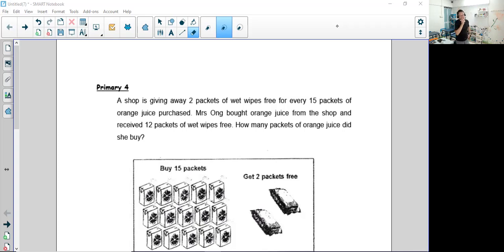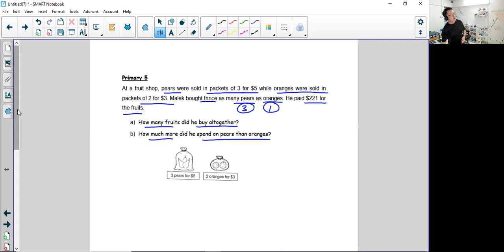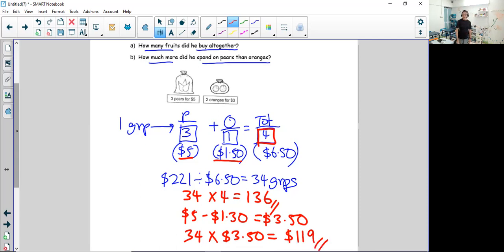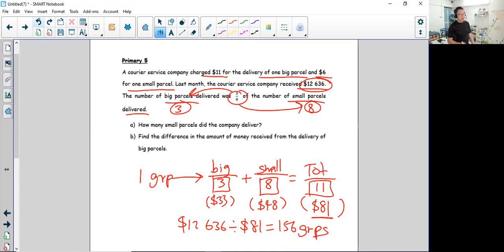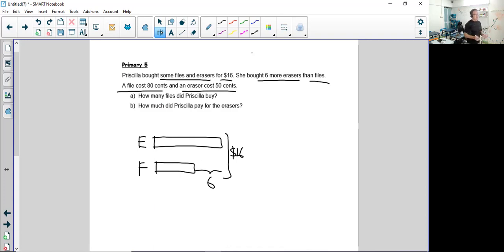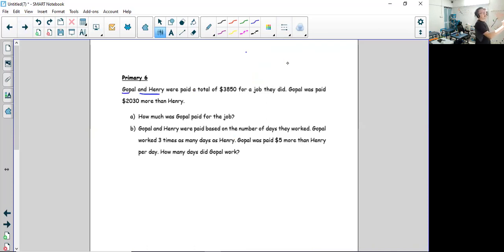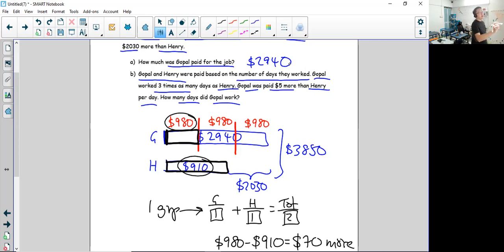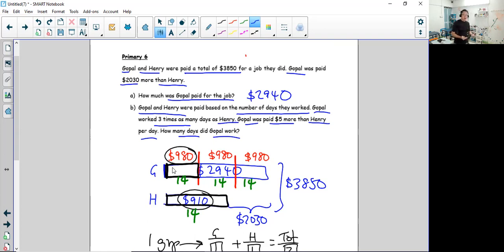PSLE Math Heuristics (Zoom Live Session 5)